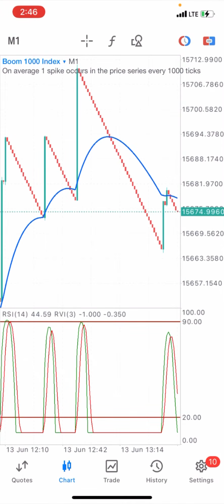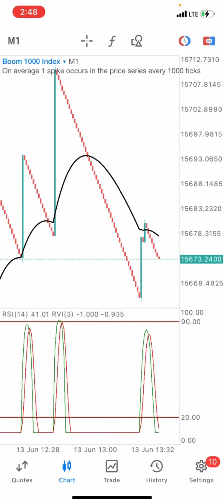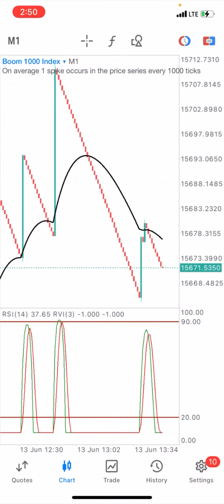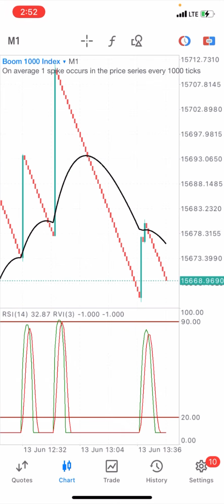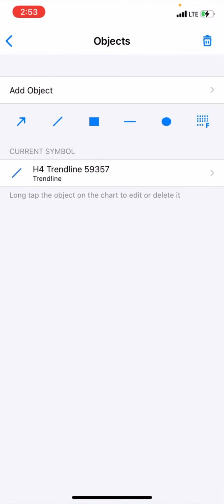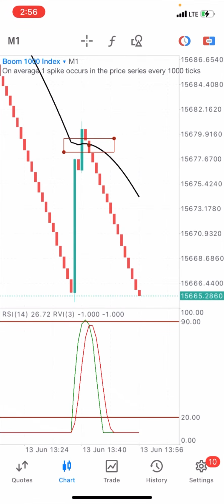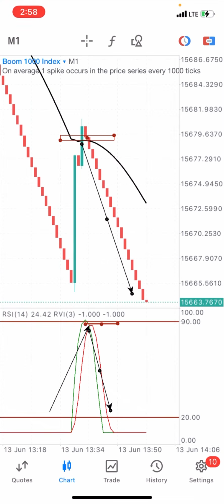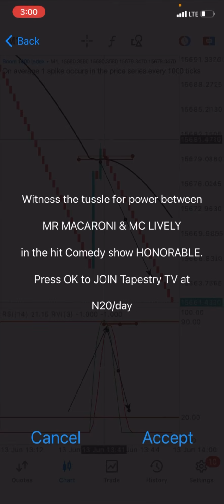MAKE $400 IN 1 MINUTE WITH THIS BOOM AND CRASH SCALPING STRATEGY